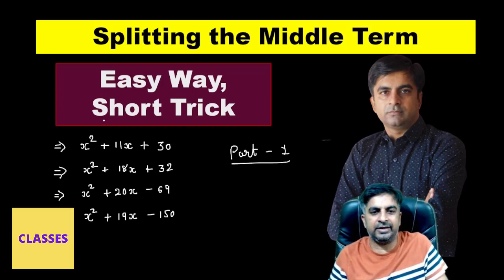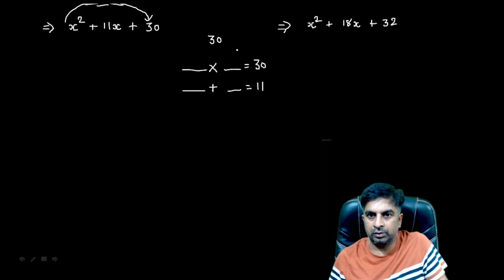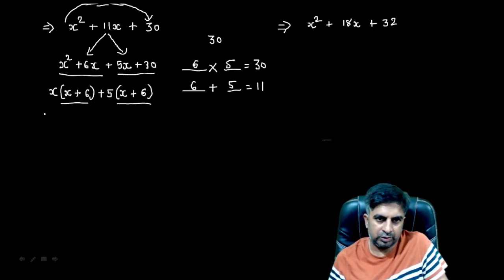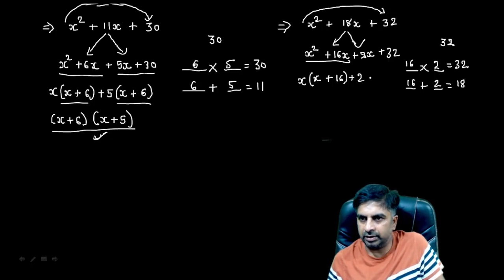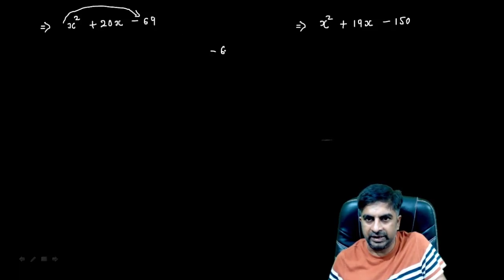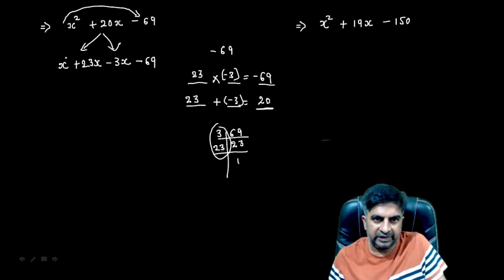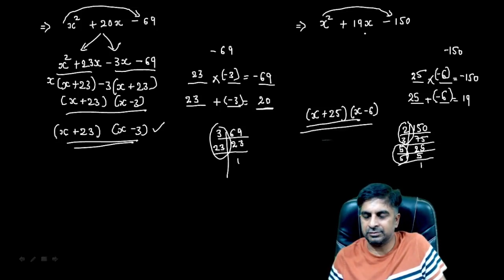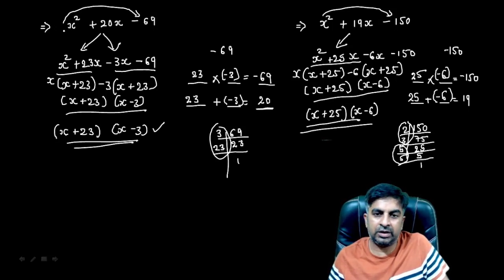Splitting the Middle Term in Easy Way Short Trick for splitting the middle term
splitting the middle term class 8 factorization
splitting the middle term class 9 polynomials
splitting the middle term by maths class 10 maths mythili
splitting the middle term class 9 polynomials easy method
splitting the middle term class 9 polynomials in English
splitting the middle term class 9 polynomials questions
splitting the middle term class 9 polynomials  maths
splitting the middle term by maths class 9 easy method
splitting the middle term by maths class 10 easy method
splitting the middle term class 9 polynomials dear sir
splitting the middle term class 10th polynomials in english
splitting the middle term class 9 factorisation
splitting the middle term class 10th polynomials large number
splitting the middle term class 9 polynomials easy trick
splitting the middle term class 9 polynomials extra questions
splitting the middle term class 9 factorization